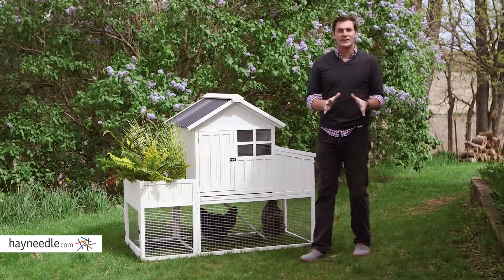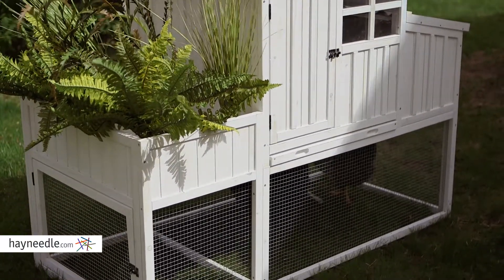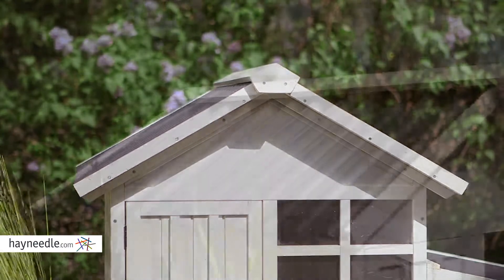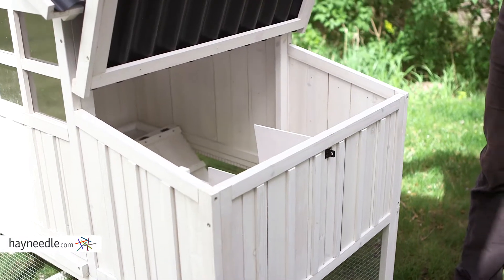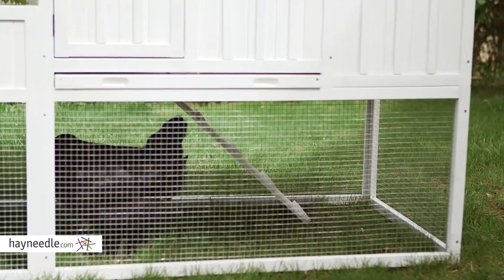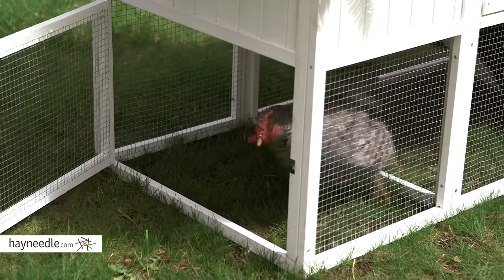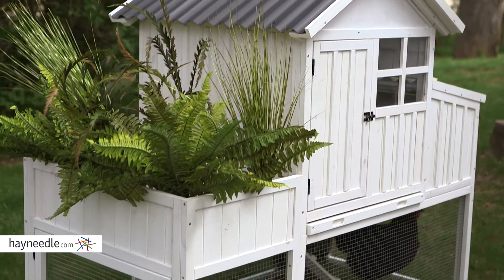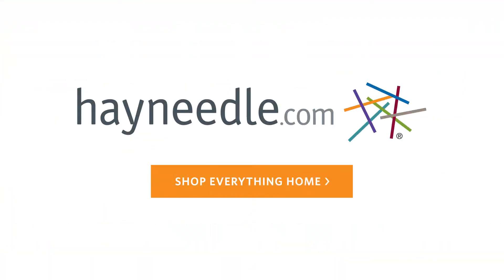Boomer & George Willow Garden Bed Chicken Coop - Product Review Video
For more details or to shop this Boomer & George chicken coop visit Hayneedle

To view our full assortment of chicken coops, visit Hayneedle